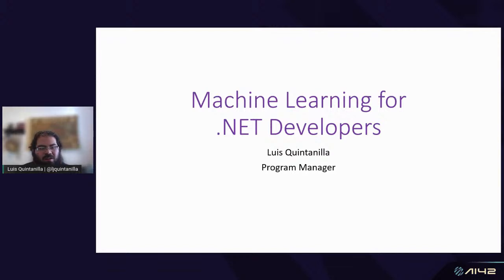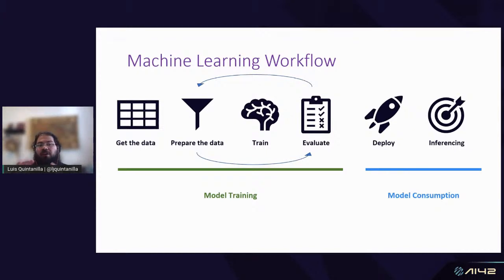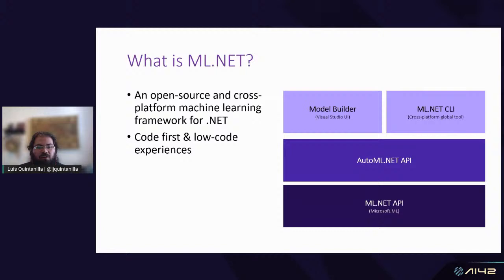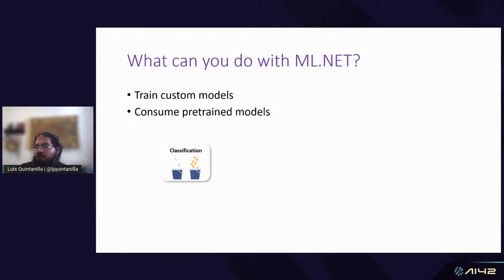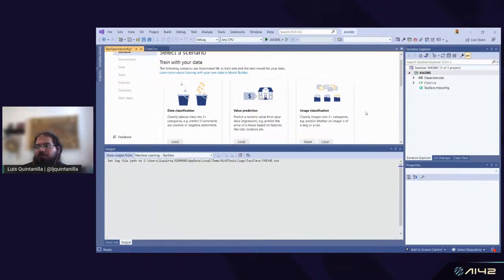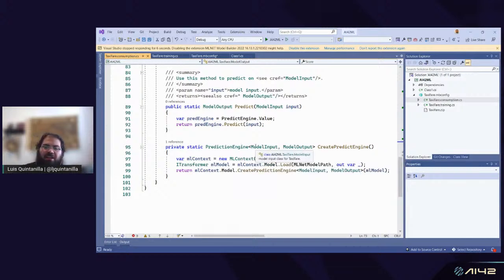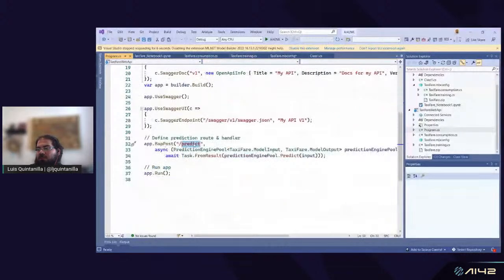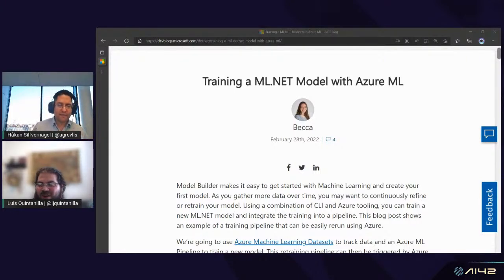Machine Learning for .NET Developers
ML.NET is an open-source, cross-platform machine learning framework for .NET. In this session, attendees will learn how ML.NET empowers .NET users to train, consume, and deploy machine learning models to their existing .NET applications using their favorite tools and languages. Through various live demos, attendees will learn how to train custom machine learning models using ML.NET from scratch and deploy them to the cloud.

Luis Quintanilla is a technologist, developer, and content creator based out of the New York City area. He is currently the ML.NET Program Manager at Microsoft and his main areas of expertise are machine learning and software development. In previous roles, he served as an Analytics Developer in the financial services industry as well as an Artificial Intelligence Consultant where he helped clients envision how they could transform their business through artificial intelligence and machine learning solutions.